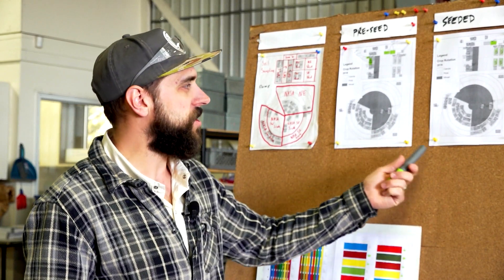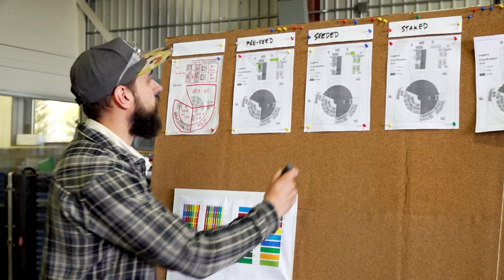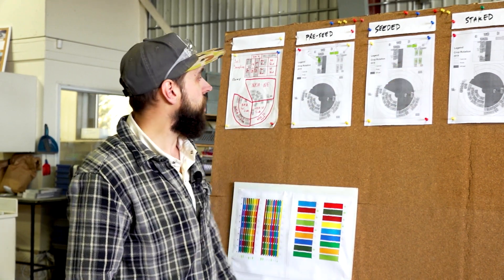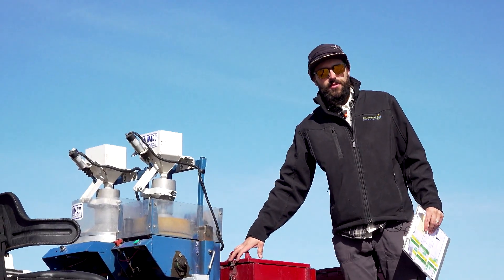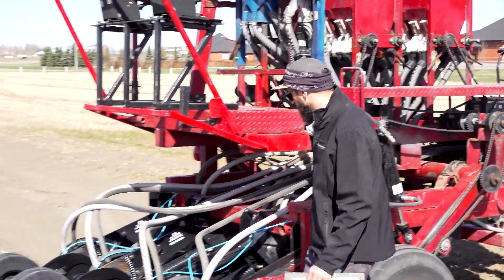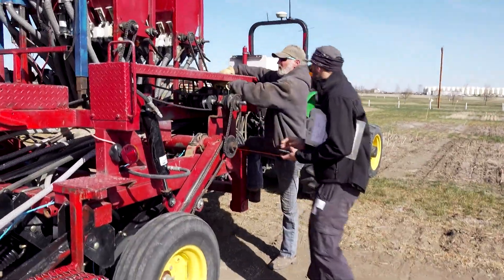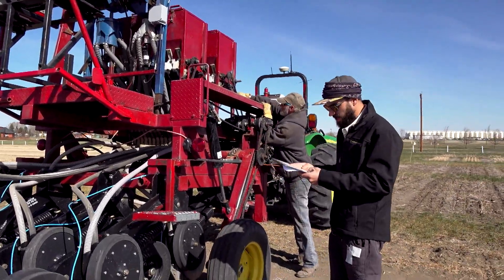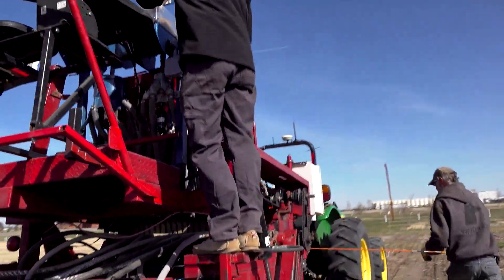Plot Shots April 2019 Seeding time!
Mike Gretzinger outlines how Farming Smarter organizes its research plots and introduces some of our larger projects. Then, he takes us out to the field to see pea planting taking place in our Deep Banded Immobile Nutrients project. You get to see some practical ways Farming Smarter makes sure plots go in as intended.